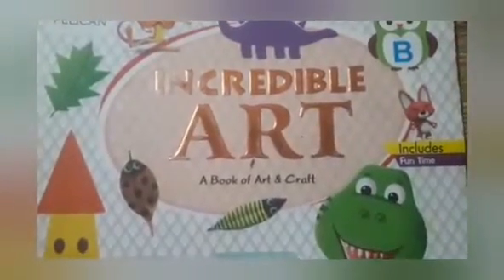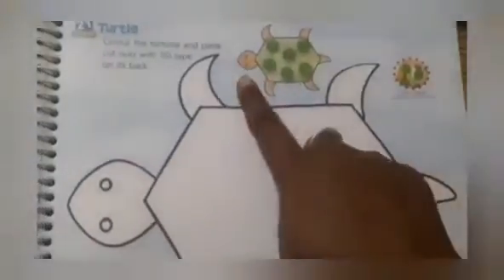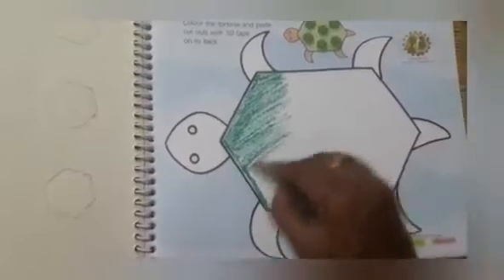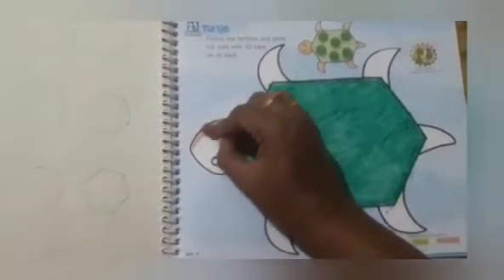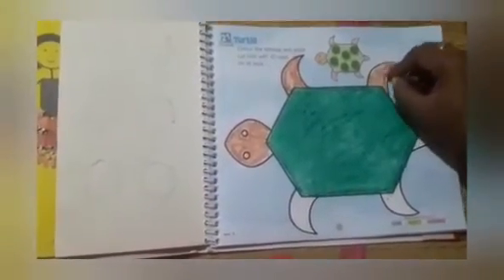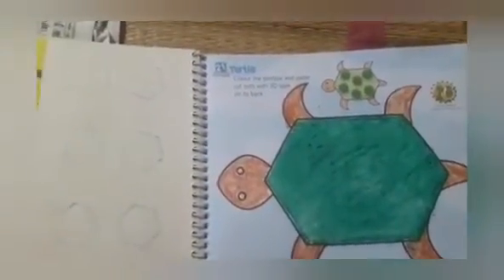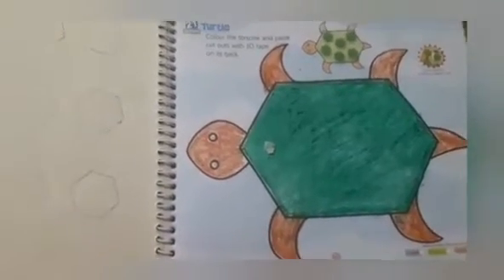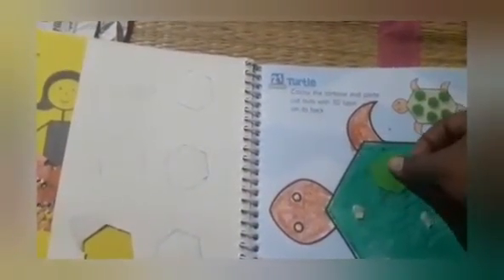INCREDIBLE art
Kg INCREDIBLE art activity